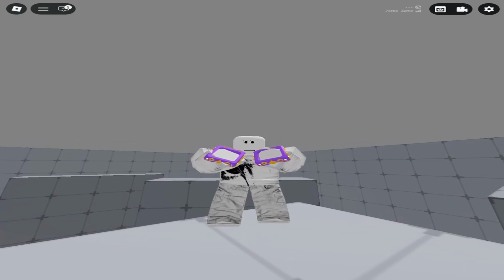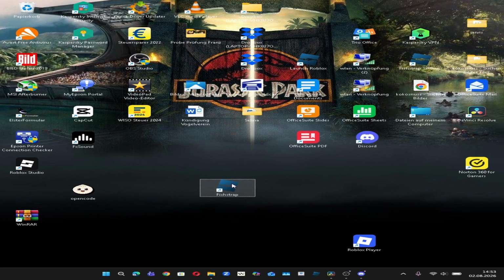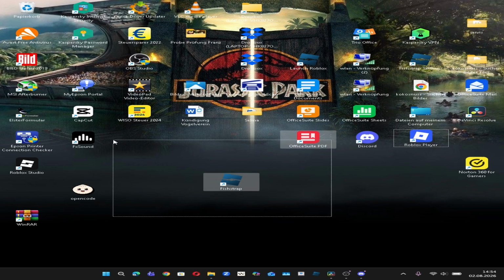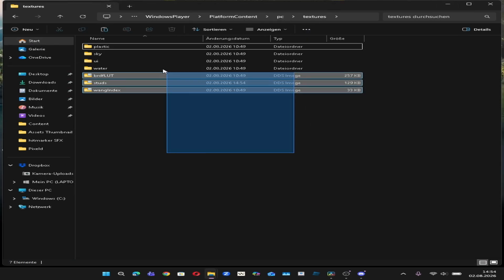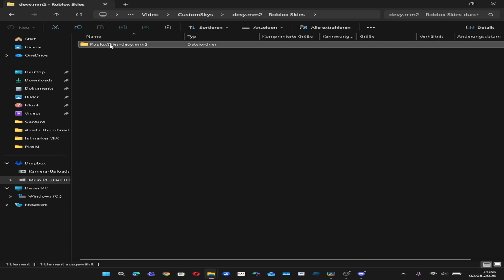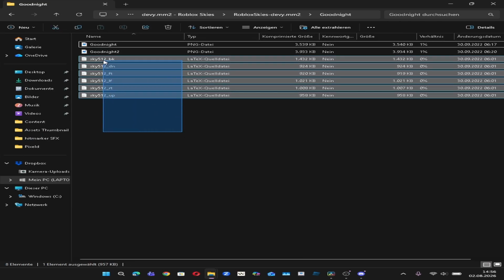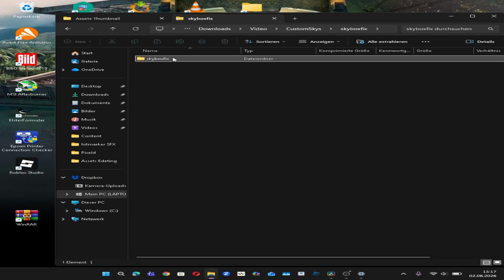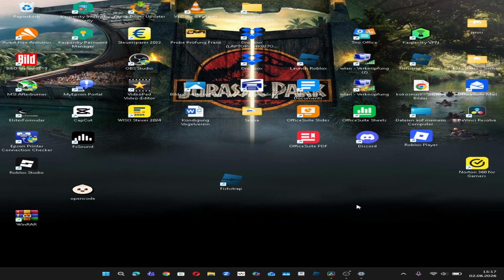How to get Dark textures + custom skys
Playing Roblox Rivals with default blinding daylight and cluttered textures is holding your aim back! In this tutorial, I show you step-by-step how to safely install custom dark textures and dark galaxy skies to boost your FPS, clean up your game, and make enemies pop off your screen.

This process takes less than 2 minutes and doesn't require any sketchy software.

🎮 Roblox Username: Bedrockgoste5 (Drop a follow to play!)